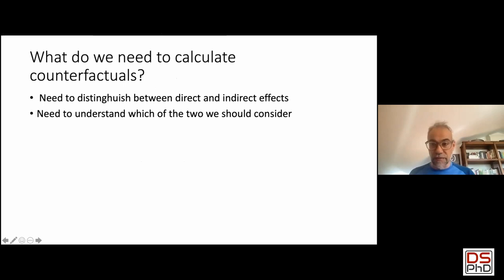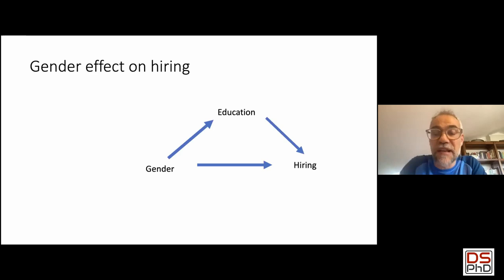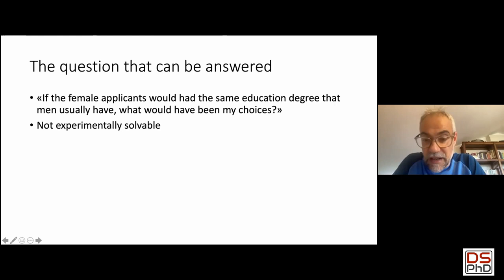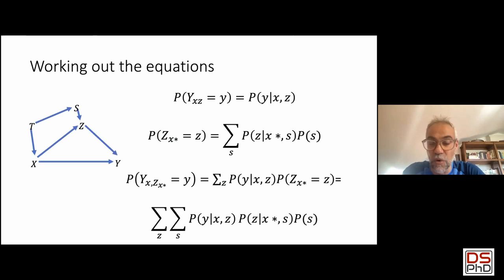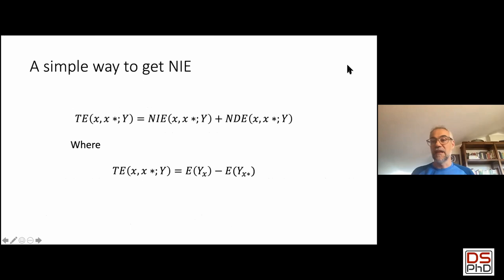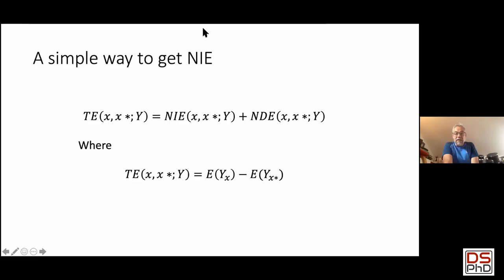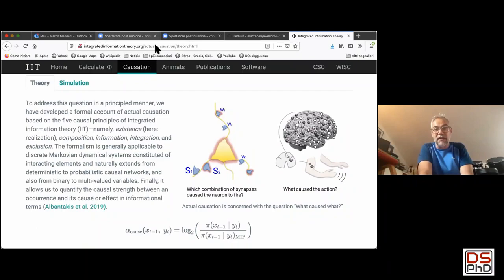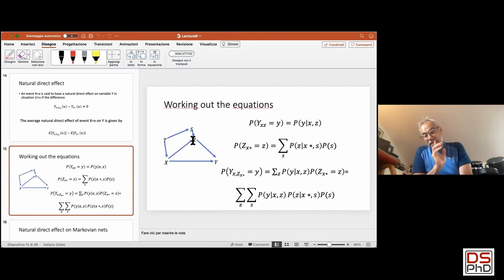Data Science PhD - Marco Malvaldi - Statistical Causality Asking “What if?” to data 6/6 (25/05/2021)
Short course for the PhD Program in Data Science – Scuola Normale Superiore

Title: Statistical Causality – Asking “What if?” to data
Lecturer: Marco Malvaldi

Sixth lecture: The meaning of counterfactuals. (Friday 25 May, 9:00-11:00)
Natural and controlled effect. In a controlled calculation, we operate on the variables; in a natural effect, we operate on the relations.
Direct and indirect effect: was I not hired because I'm a woman, or because I was a woman when
I get my Ph.D.?

Textbooks:
Causal Inference in Statistics by Pearl, Glamour, Jewell
A General Identification Condition for Causal Effects by Tian, Pearl
Simpson’s paradox in Covid-19 case fatality rates: a mediation analysis of age-related causal effects, by von Kugelgen, Gresele, Scholkopf

About the instructor:
Marco Malvaldi is a popular Italian author of novels, short stories and scientific essays for the general public on popularizing physics-chemistry, computing, mathematics and the scientific aspects of human communication. Malvaldi holds a PhD in chemistry from the University of Pisa (2004) and, beyond a novelist and a teacher, is also an active researcher in physical chemistry and in sport data analytics. Malvaldi is currently a research collaborator of the department of Computer Science, University of Pisa, focused on causal reasoning, within the European project “Humane-AI-Net”.

Lecture 6/6 -- You are here